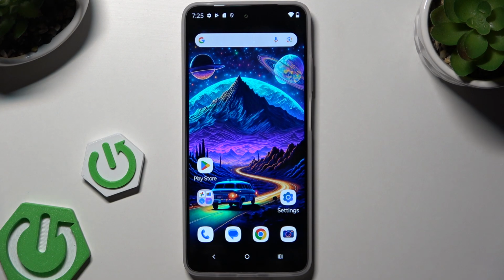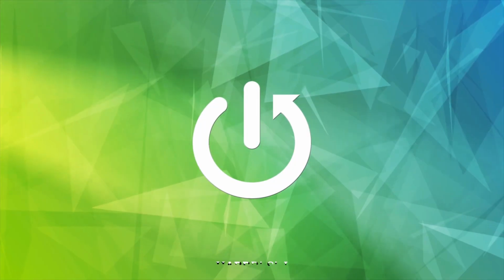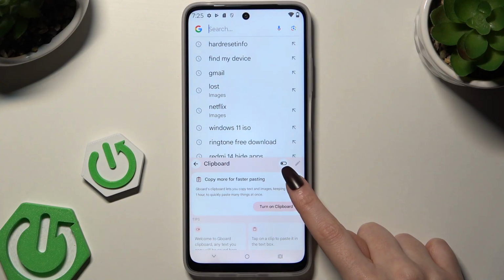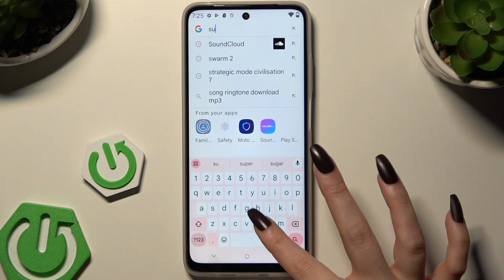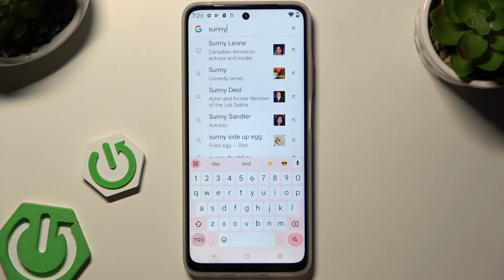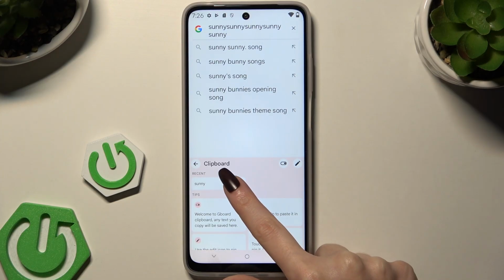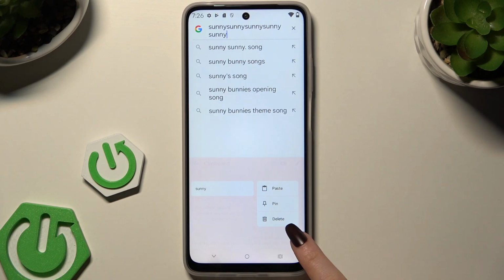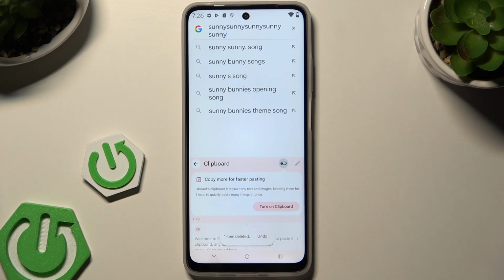How to Activate and Use Keyboard Clipboard on MOTOROLA Moto G05 – Keyboard Tool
Hi! Check our new video to boost your typing efficiency by using the built-in clipboard feature on the MOTOROLA Moto G05. This video shows how to activate clipboard in Gboard and how to access and manage copied texts with ease. Save multiple copied items and paste whenever you need them. Ideal for students, writers, and multitaskers.

How to turn on clipboard on MOTOROLA Moto G05? How to use Gboard clipboard on MOTOROLA Moto G05? How to access copied text on MOTOROLA Moto G05? How to pin clipboard items on MOTOROLA Moto G05?